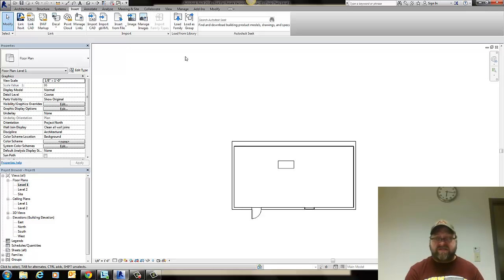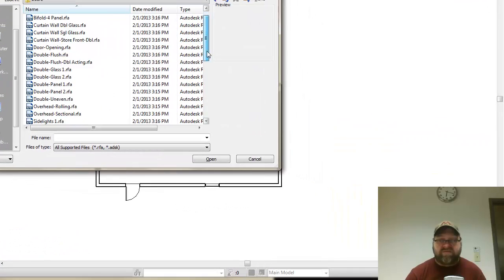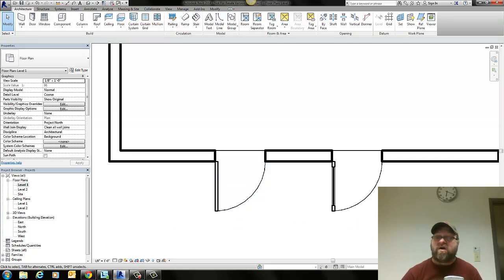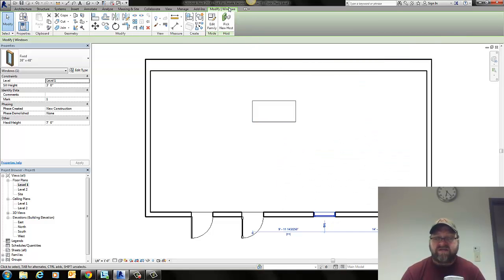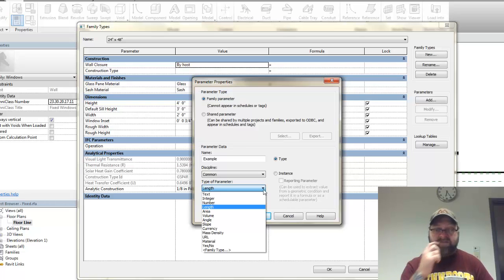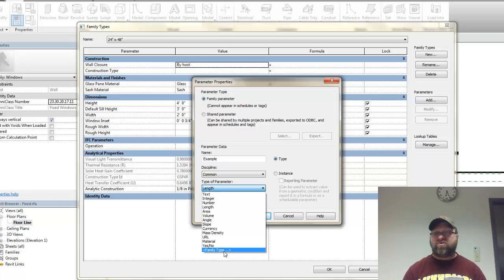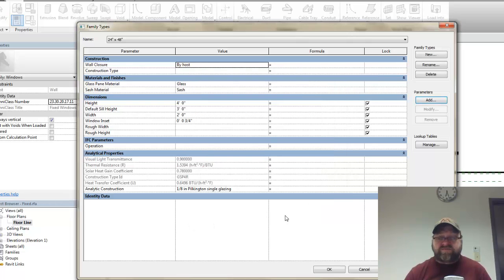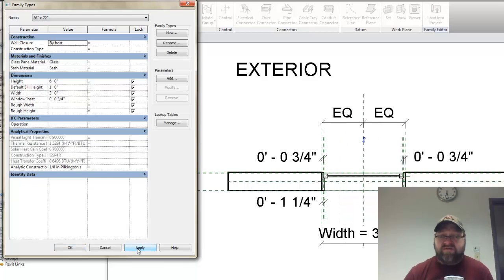Week 10 Lecture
Lecture covers the concepts used when creating component families in Revit